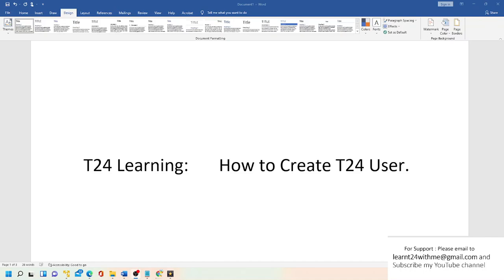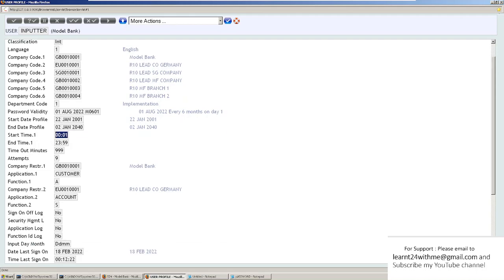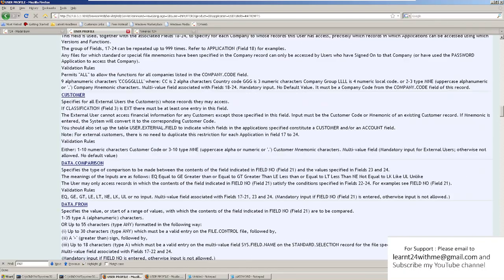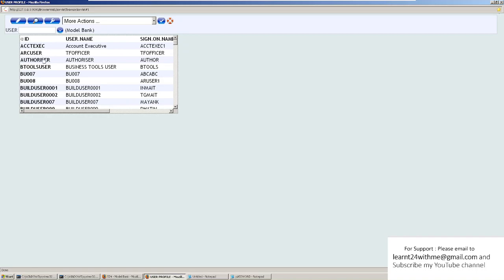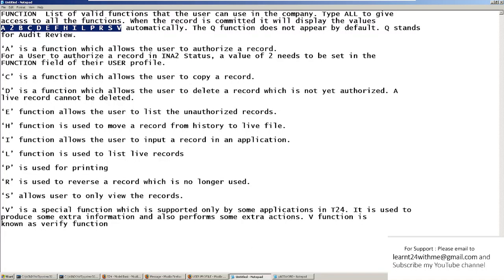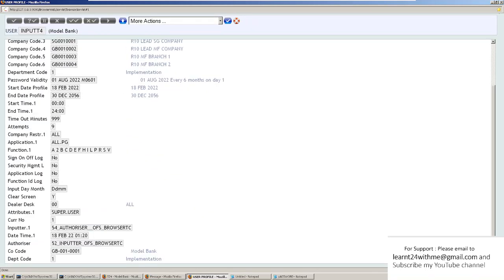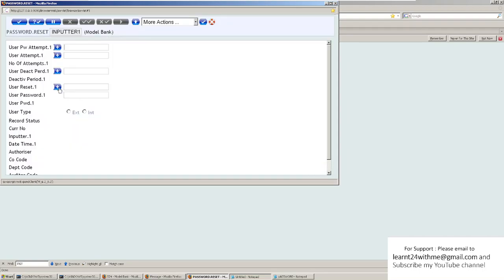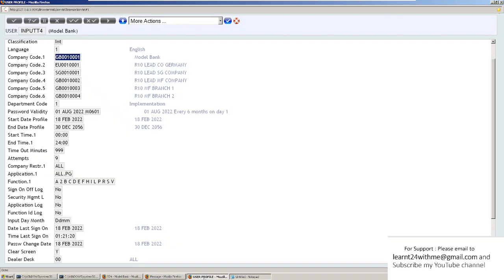Temenos T24 - USER module How to create new T24 user and update records.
Temenos T24 - About USER module How to create new user and update records.